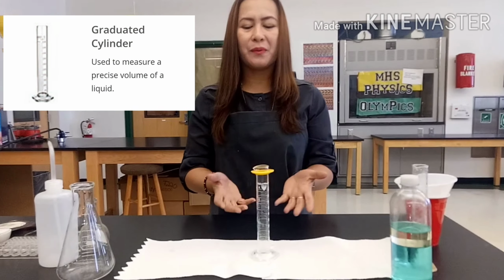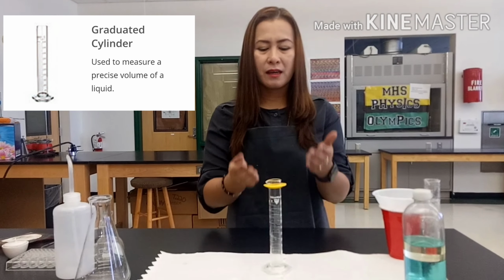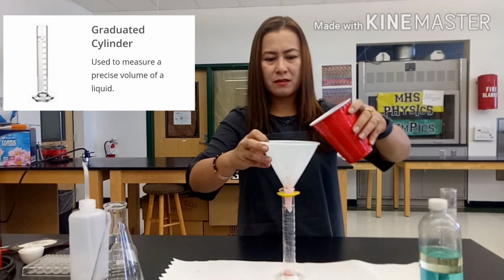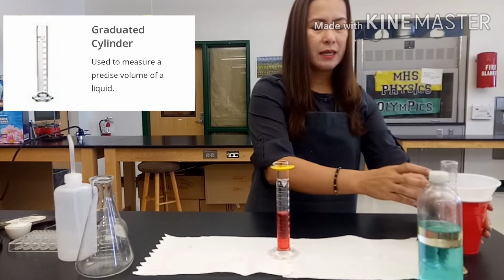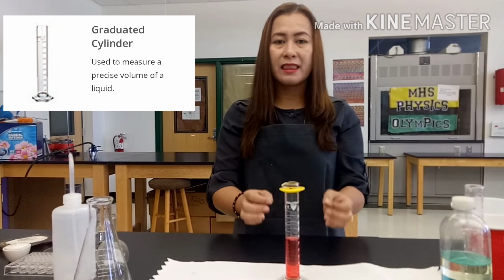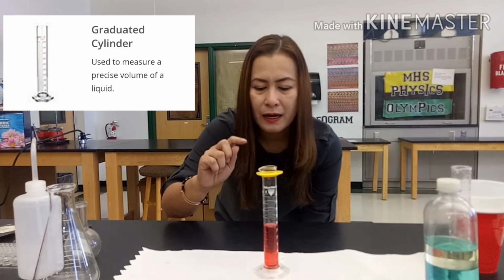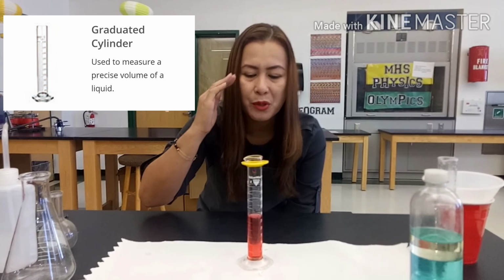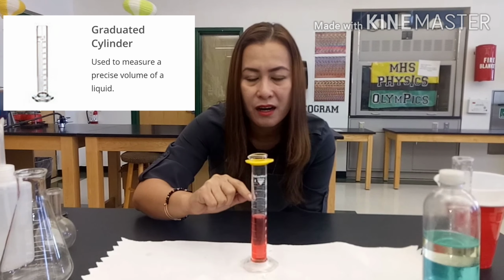LABORATORY APPARATUS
This video lesson will help you learn the different laboratory apparatus and how to use it in an experiment.